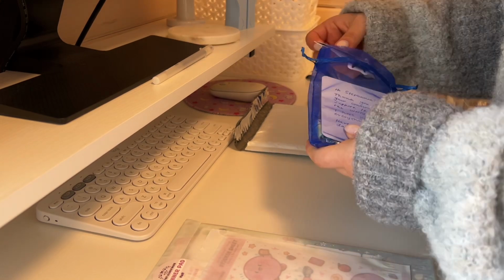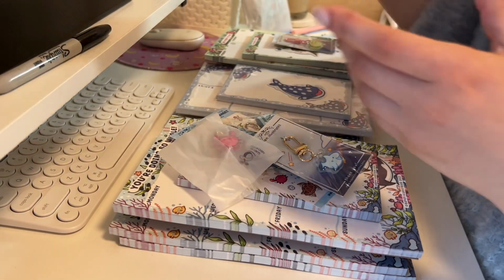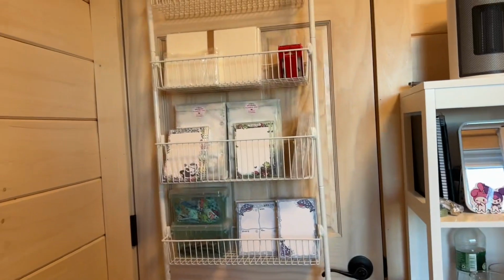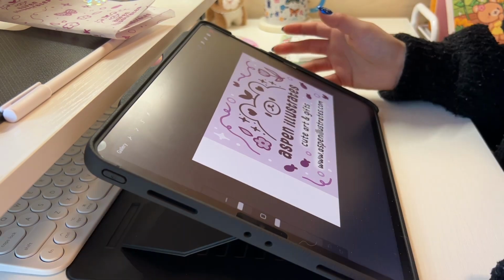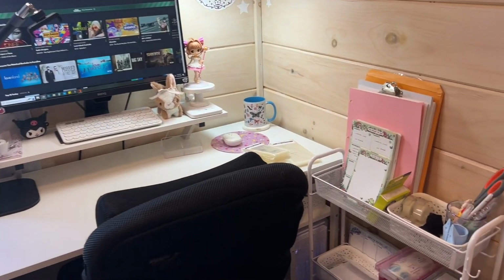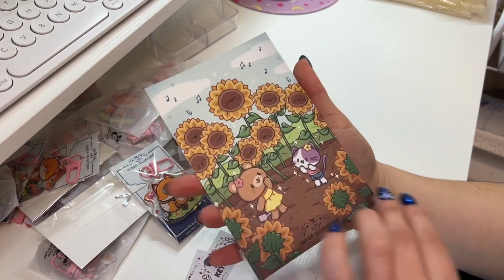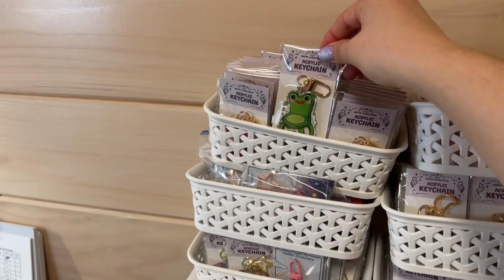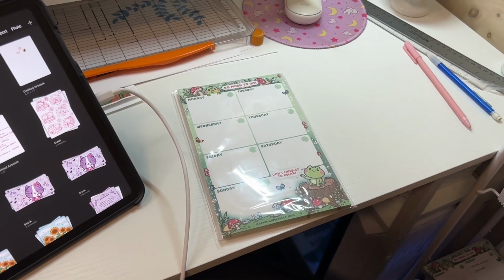Prepping for a Con in a New Studio & Packaging Keychains ✿ Studio Vlog 1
Hello! New Year, new vlog!
In December I went to Nor’Geekster to sell my wares & worked on some new packaging for orders & for products left over from con season!

Find me elsewhere:

@aspenillustrates on instagram & etsy